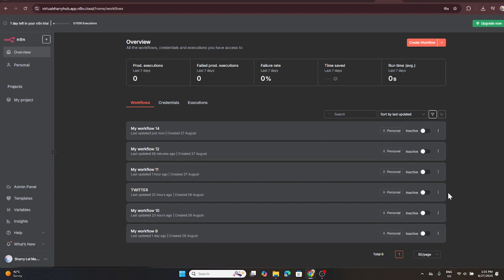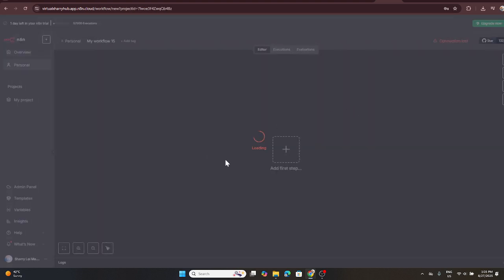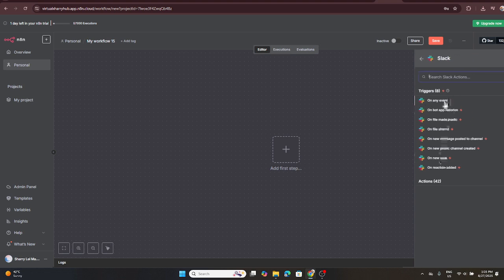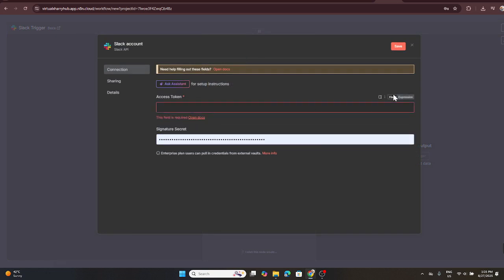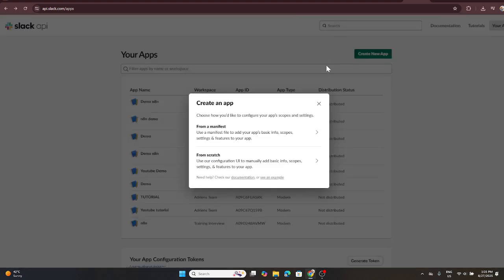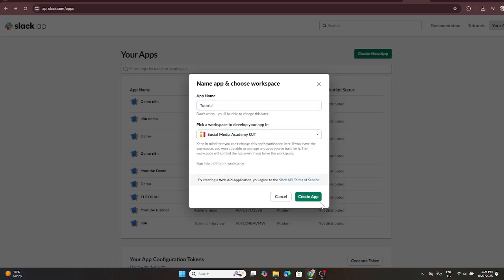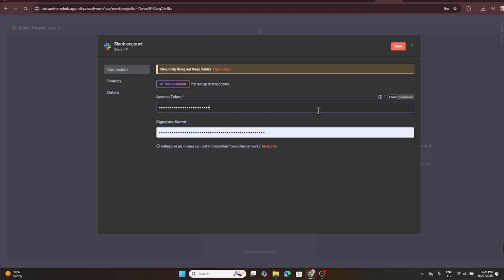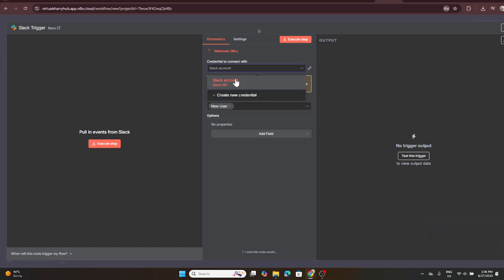How To Connect Slack To n8n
Looking to integrate Slack with n8n for seamless automation? In this beginner-friendly tutorial, I’ll walk you through exactly how to connect Slack to n8n step by step. Whether you want to send messages automatically, get notifications, or trigger workflows from Slack events, this guide covers it all.

✨ What you’ll learn:
✅ How to set up Slack API credentials in n8n
✅ Creating triggers for messages, mentions, and channels
✅ Automating Slack notifications and workflows
✅ Connecting Slack with Google Sheets, Gmail, Trello & more
✅ Pro tips for building powerful team automations

With this Slack + n8n integration, you’ll save time, boost productivity, and streamline communication with ease. 🚀